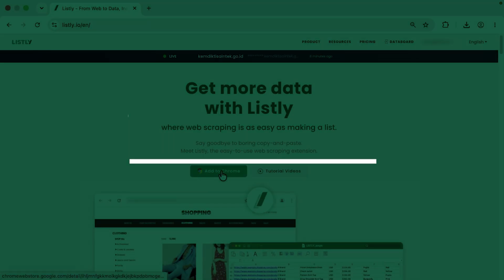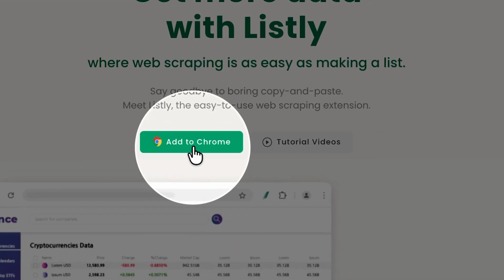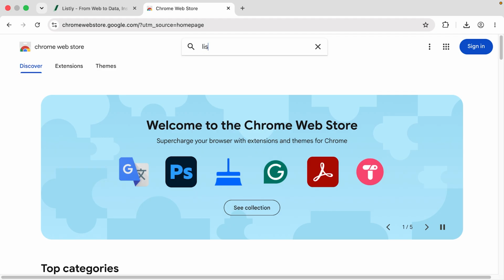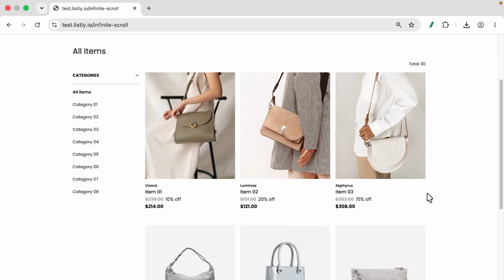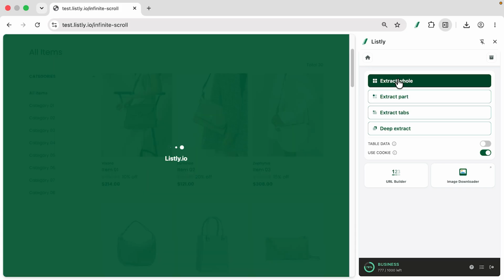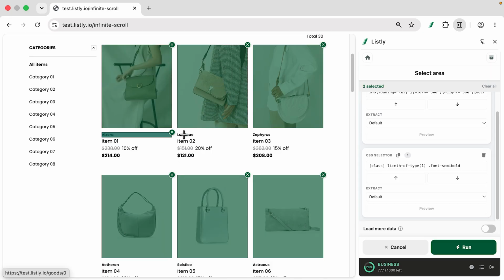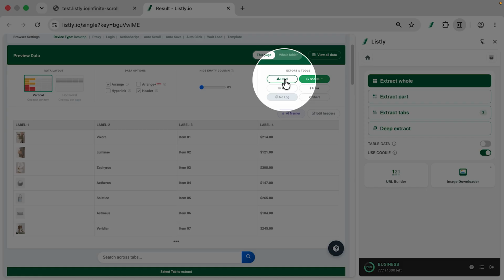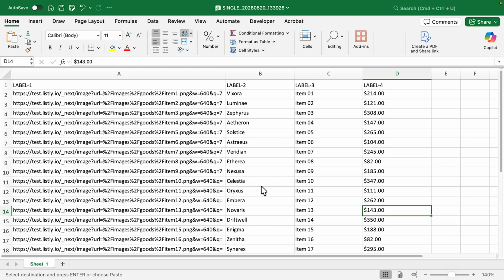Tutorial-1. Install the extension for Listly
Learn how to use the extension for Listly.